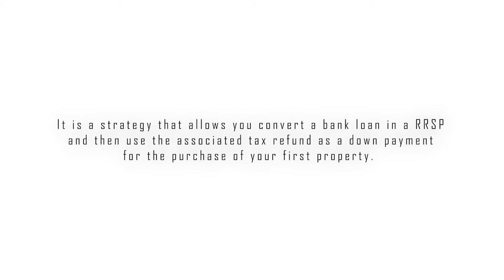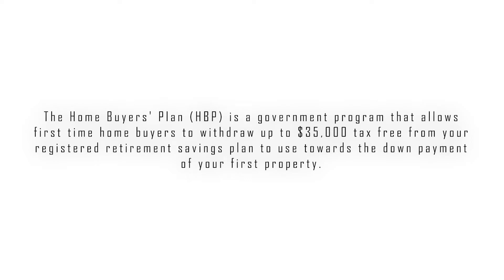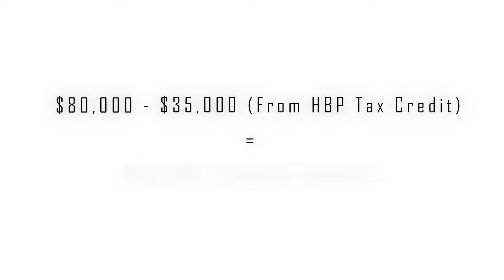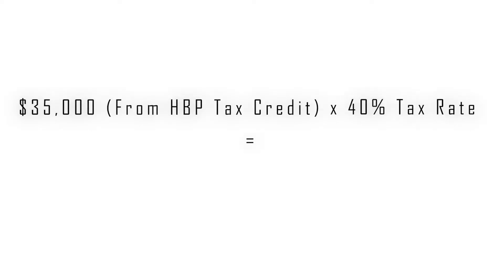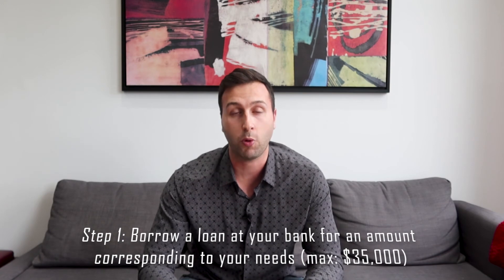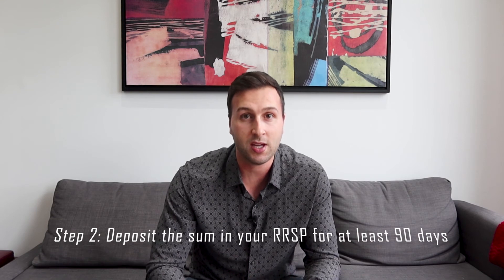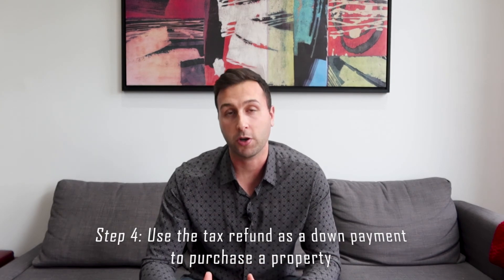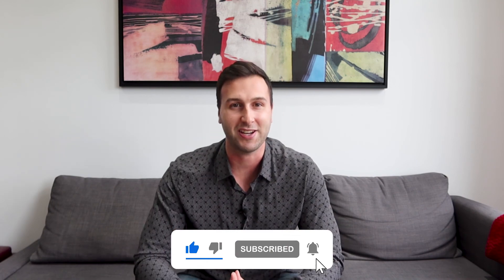How to use the Home Buyers' Plan (HBP) Without having an RRSP | Real Estate Hack (MUST KNOW)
In this video, I explain a strategy that allows you convert a bank loan in a RRSP and then use the associated tax refund as a down payment for the purchase of your first property. *I am not an accountant or financial planner. Before following the advice in this video and to avoid any possible issues, it is recommended to speak with an accountant or a financial planner.

This is a place where I will share value based content about real estate, stock trading and overall investing. This will be a channel where we can learn and grow together.

“Say HELLO to a GOOD BUY.”